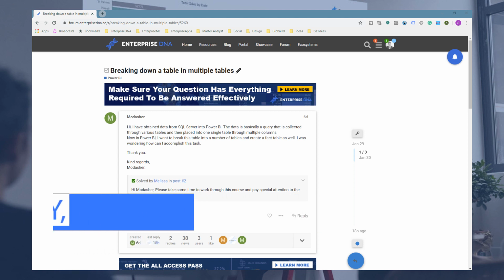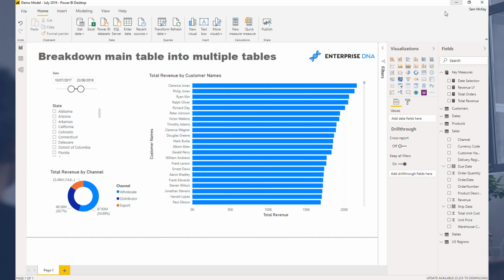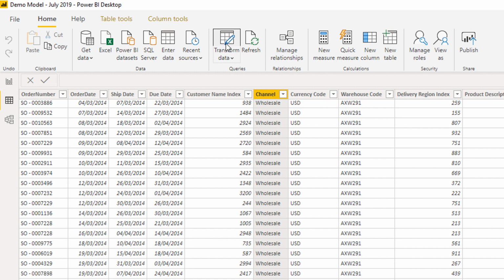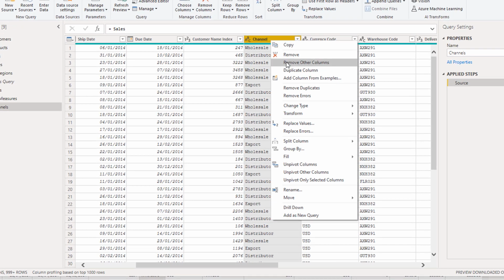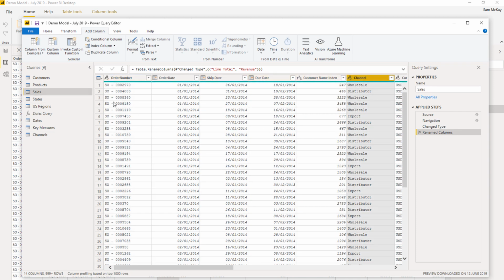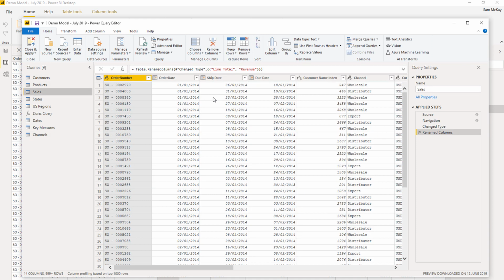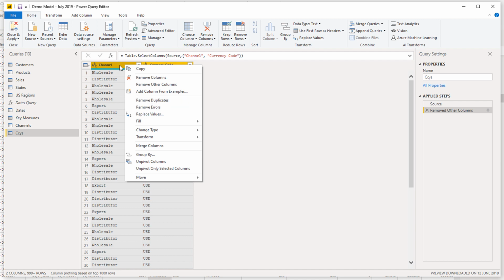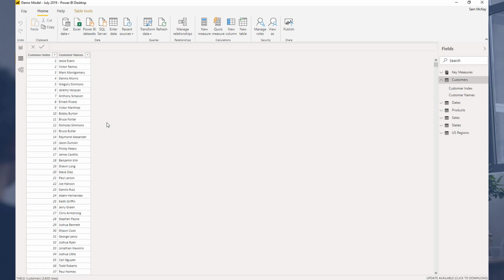How To Break Out Large Tables Into Multiple Tables And Build A Model - Power BI Tips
How do you clean up a huge flat database file from SQL server into Power BI?  This is a common question in the Enterprise DNA Support Forum and I want to do a quick deep dive into this simple process.

I will show you how to manage a huge flat file by breaking large tables into multiple tables and create a structured model.

You must understand that this process cannot be done on the front-end but in the Power Query Editor.

Video Details
1:34 - transforming the data using Power BI Query Editor
3:15 - changing a column into a lookup table
4:00 - create abbreviations and index
6:17 - removing column and putting related columns together

Related Forum Posts
How To Create A New Table From Many Other Similar Tables
Creating A New Table From Multiple Other Tables With Similar Data